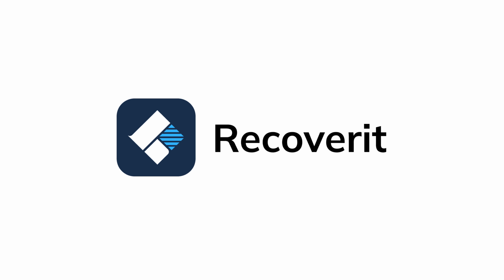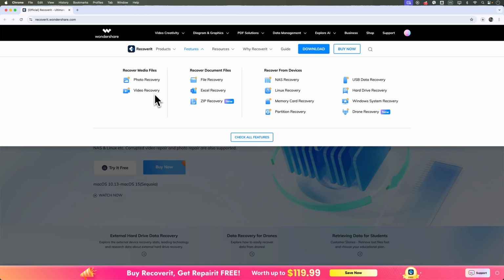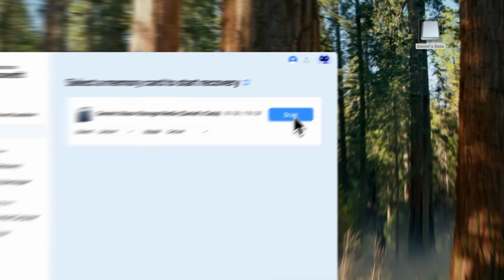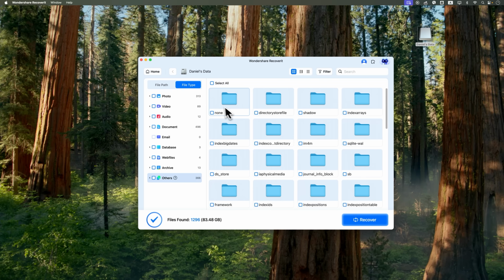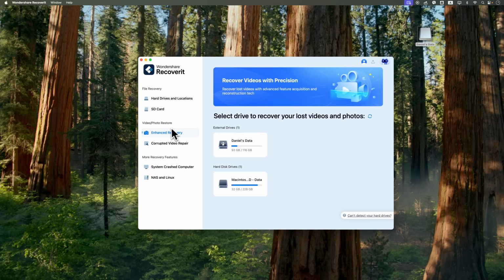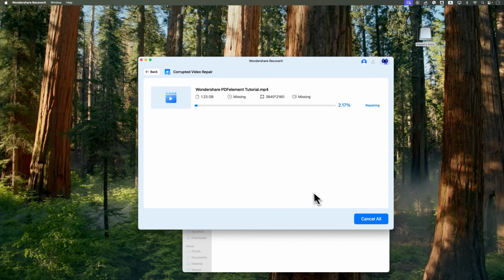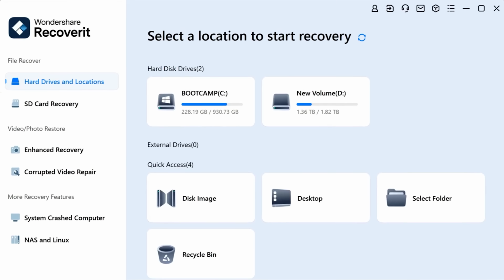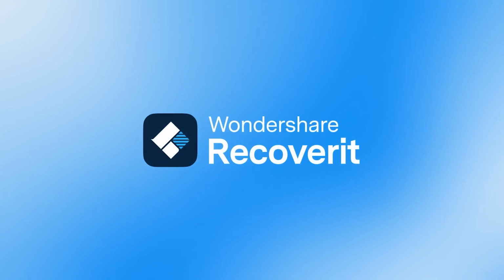Wondershare Recoverit Tutorial - 2026 | How to Use Recoverit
In this Recoverit tutorial, I’ll show you how to recover deleted, lost, or even corrupted files using Wondershare Recoverit. Whether it’s photos, videos, documents, or entire folders, this powerful tool can bring your data back, even from formatted drives or crashed systems. If you've ever lost important files, this video is a must-watch.

⏱️CHAPTERS:
0:00 How To Use Wondershare Recoverit
0:46 Recoverit Tutorial
4:17 Is Recoverit Worth It?